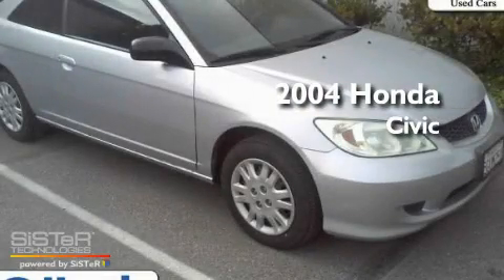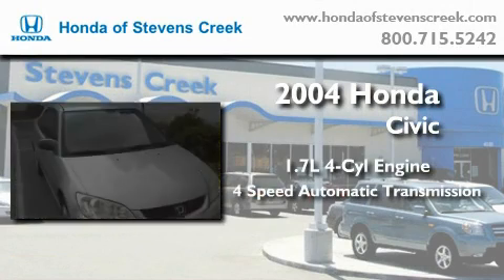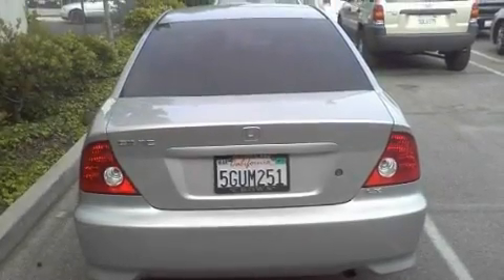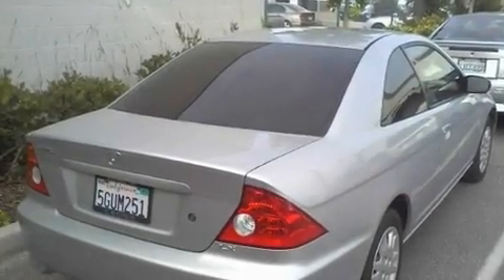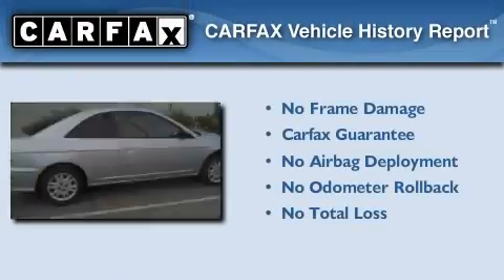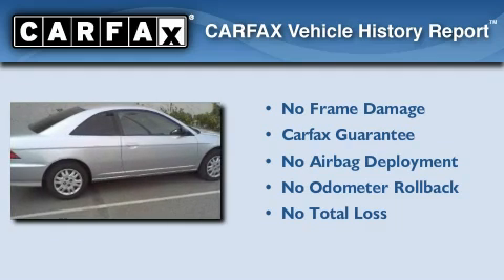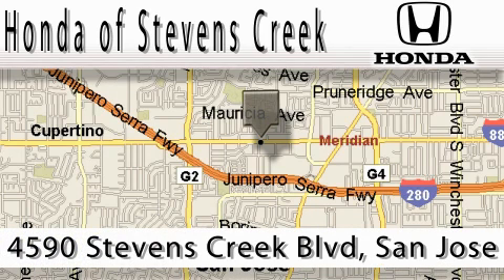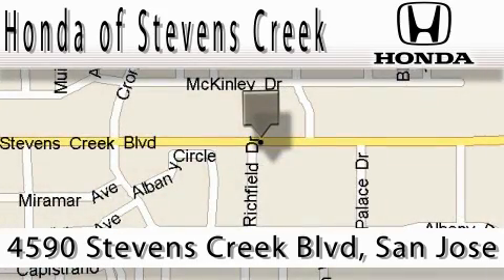2004 Honda Civic San Jose CA 95129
Year : 2004

 Make : Honda

 Model : Civic

 Engine : 1.7L I-4 cyl

 Miles : 80,173

 4590 Stevens Creek Boulevard

 Used 2004 Honda Civic San Jose CA